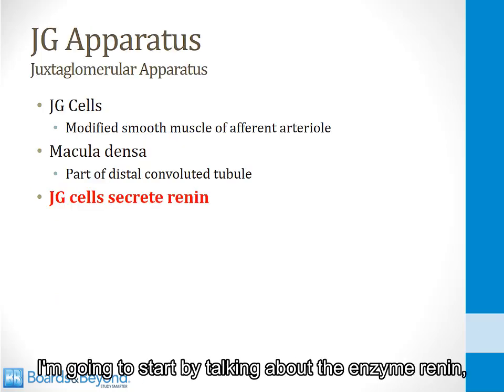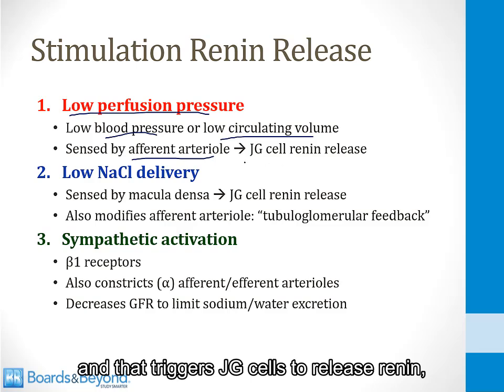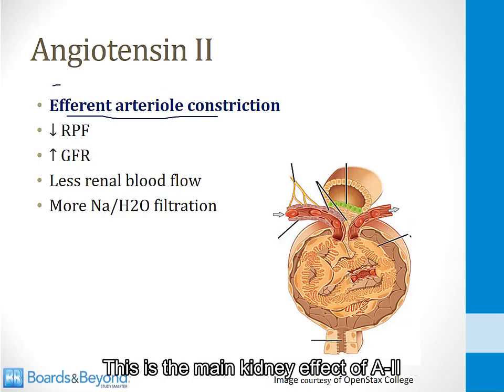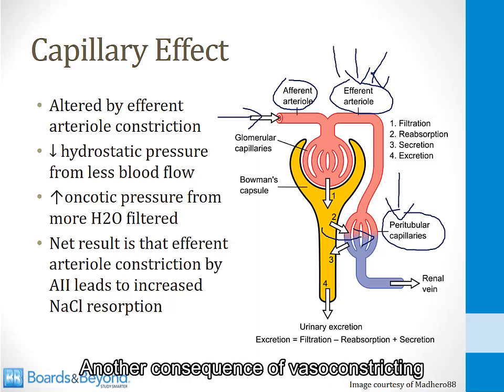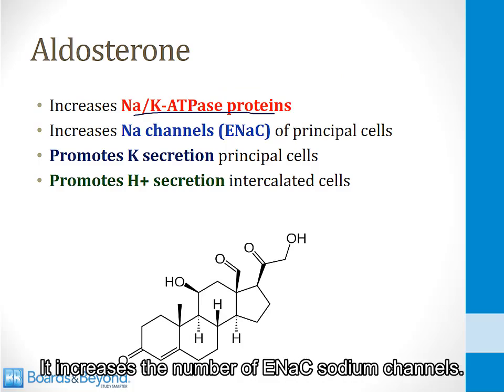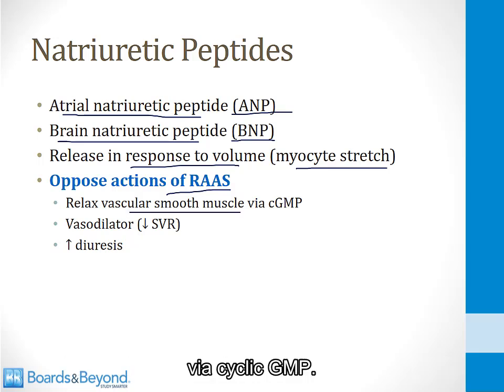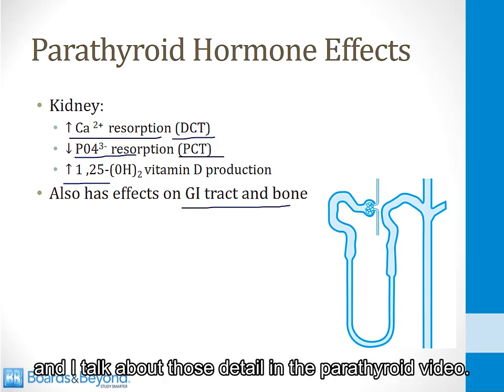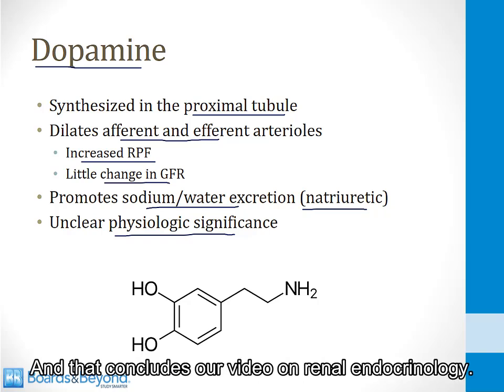Renal 1.6 Renal Endocrinology (2020)